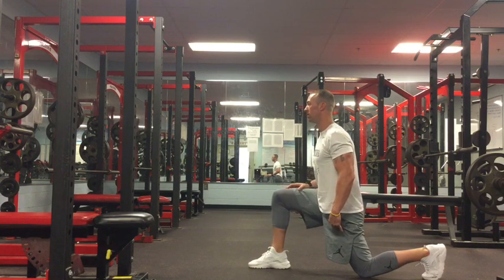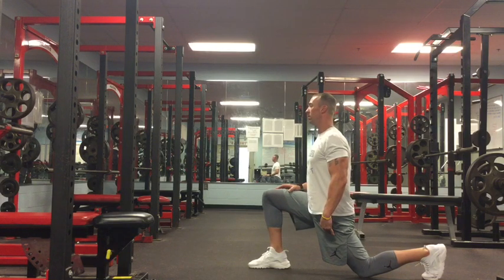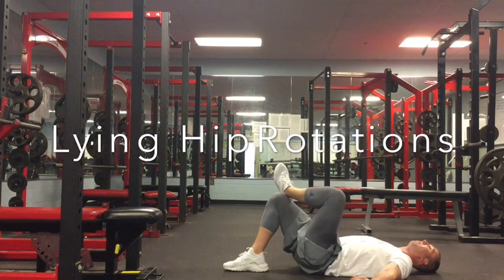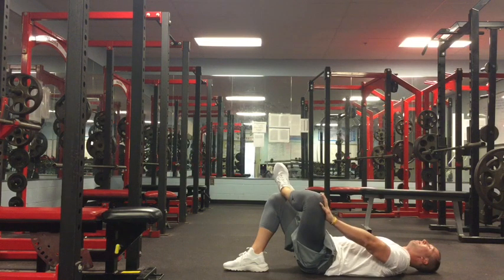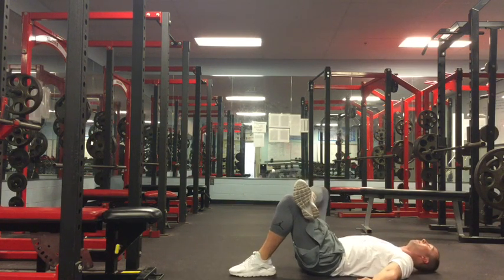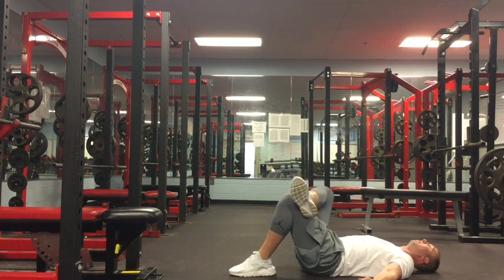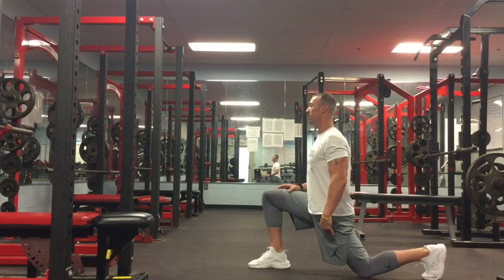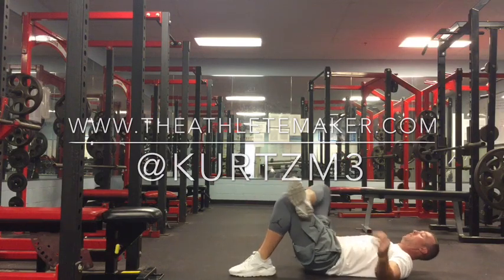Hip Mobility for Athletes